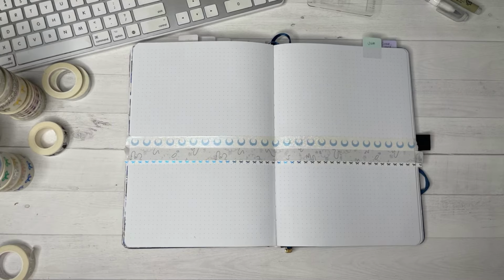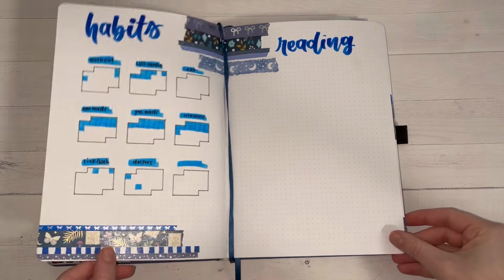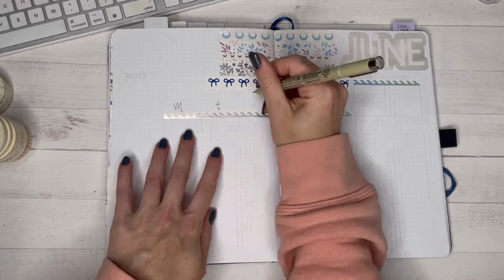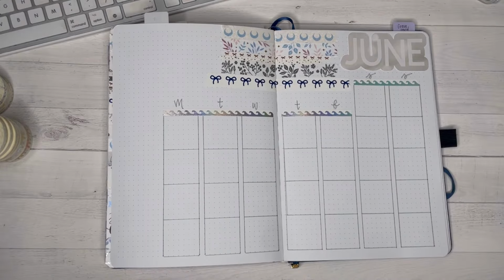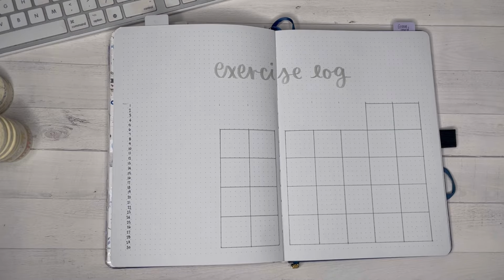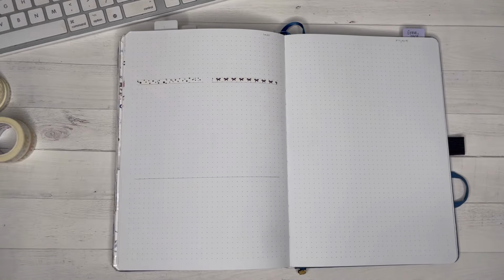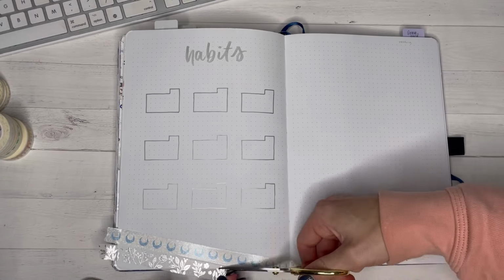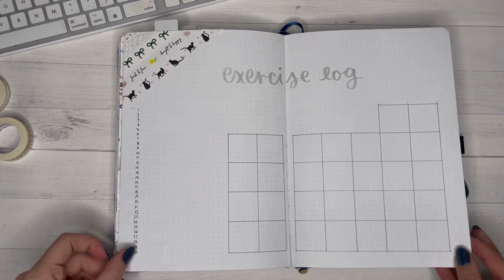June 2024 White and Silver Plan With Me ✨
We are all washi color themes here in 2024. OurJune spin landed on the color white/silver. 👀 Leave a white emoji in the comments and your favorite thing coming up in May!

Tools:
Archer and Olive B5 Blue Wolf Dot Grid
White/Silver Washi Tape (including Archer and Olive, Simply Gilded and more!)

Timeline:
0:00 introduction and cover page
0:47 may so far
1:06 monthly calendar
2:42 exercise log
3:54 tasks and projects
4:44 habits and reading
6:03 final flip